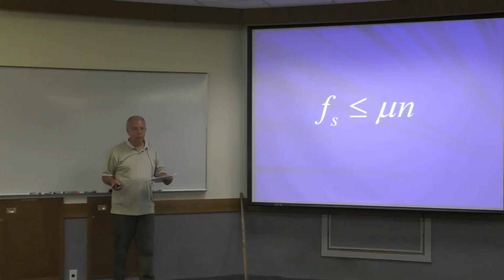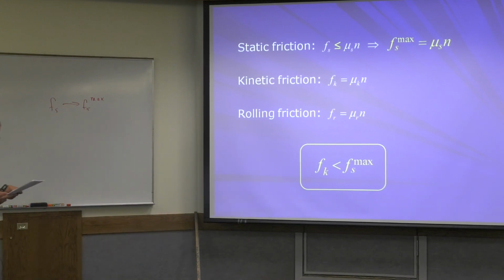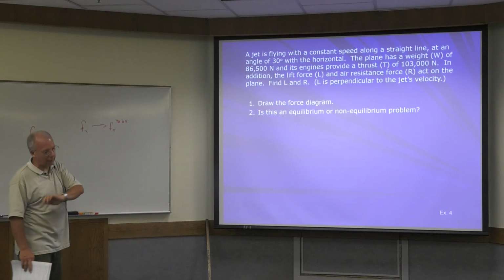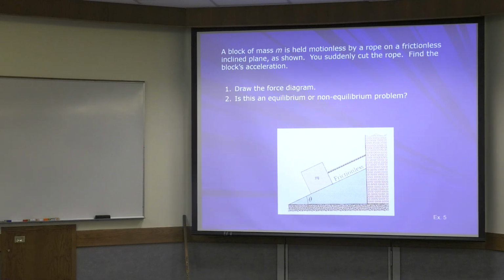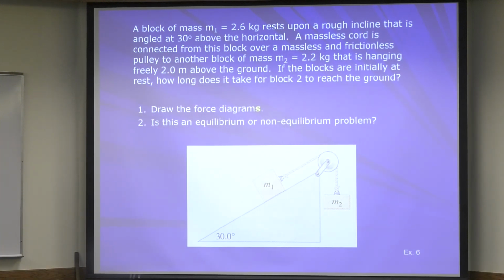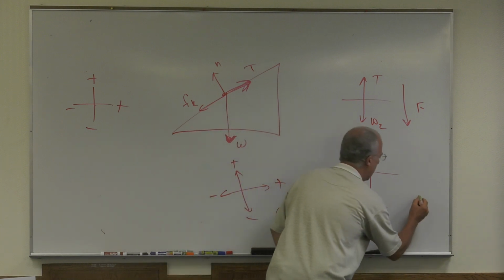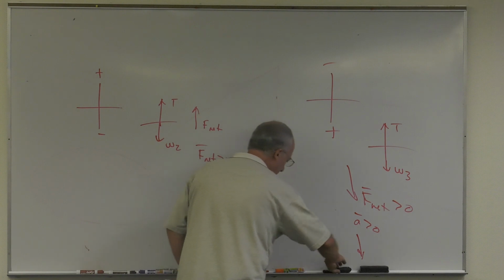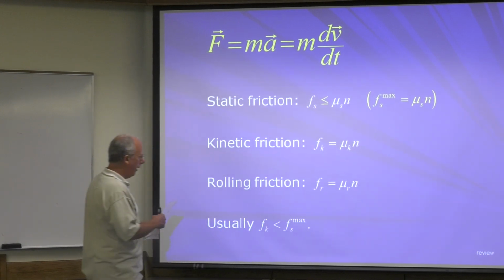P121 Ch. 5-3